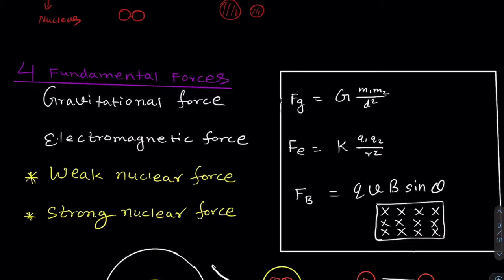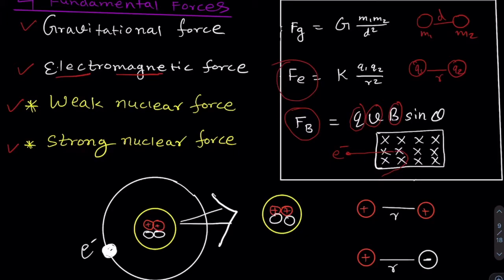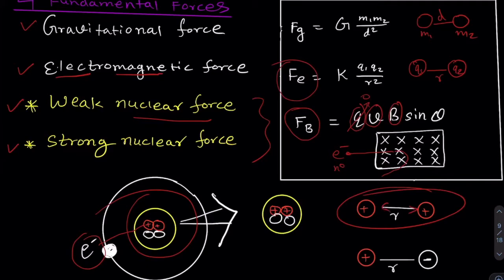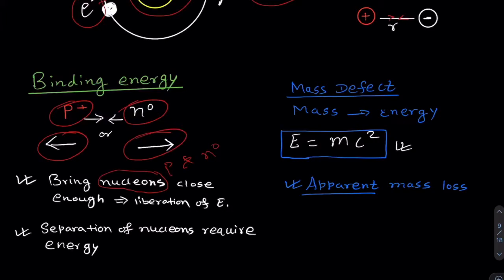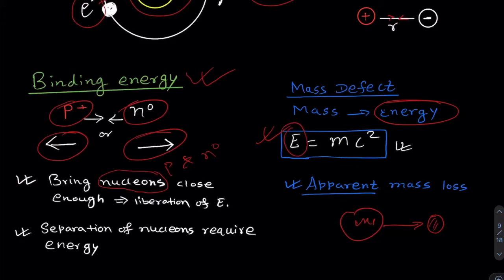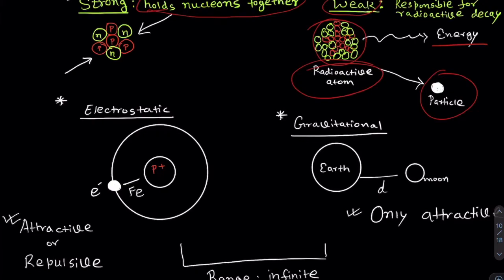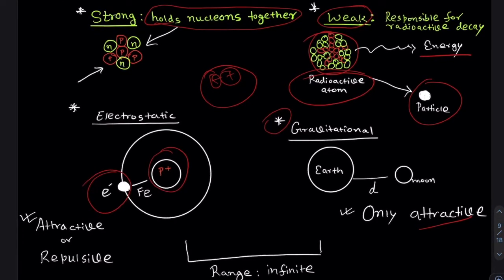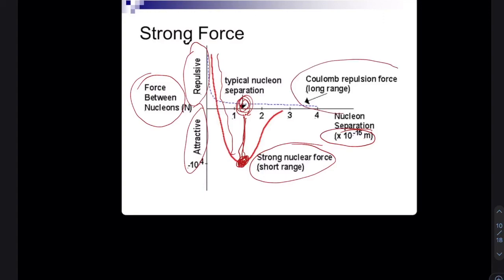Nuclear Force, Binding Energy and Mass Defect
Nuclear Force: There are two types of nuclear forces- Strong and weak nuclear force. Strong nuclear force holds nucleons (Protons and neutrons) together, while weak nuclear force leads to nuclear decay.
Binding Energy: It comes in play when nucleons are brought together or move apart from each other
Mass Defect: The apparent loss of mass, which is explained by E= mc^2 equation

This video starts with the discussion of four fundamental forces in nature and focuses on the nuclear force.